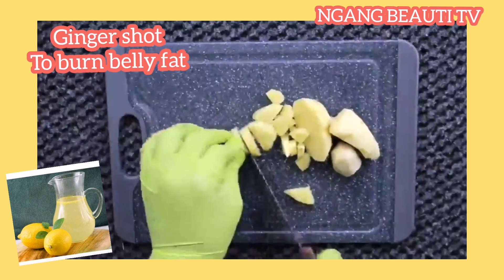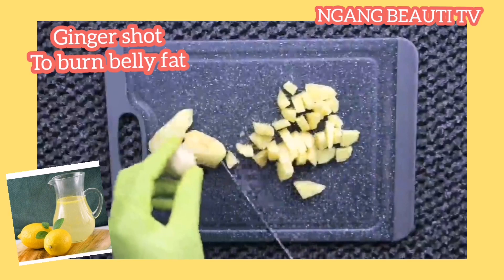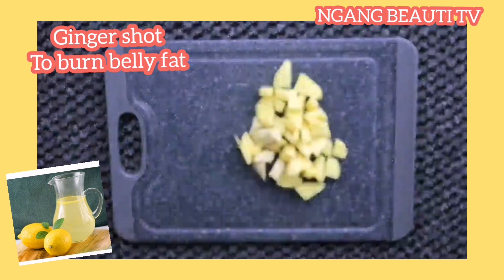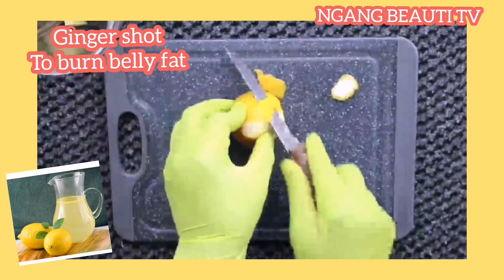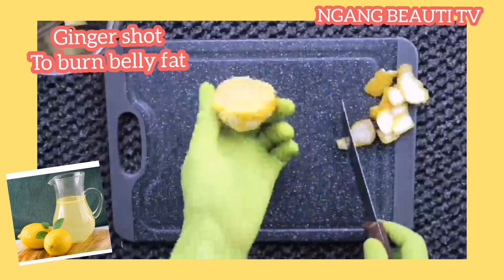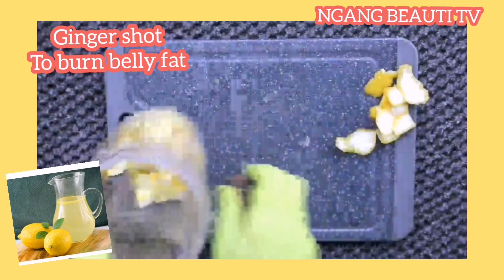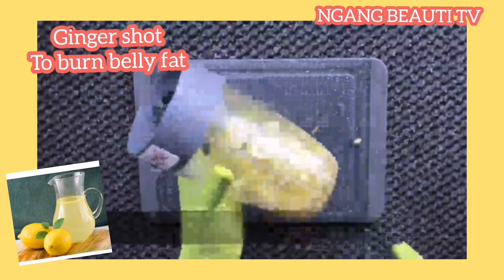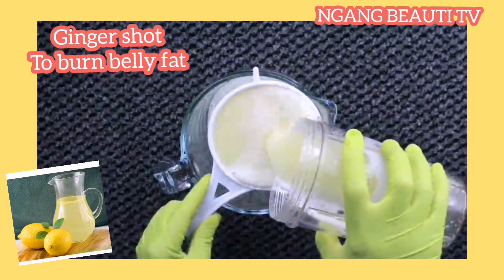How to permanently say goodbye to belly fat with ginger shot at low cost or no money/Ginger shot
This juice gingershot will help you burn bellyfat permeability. This is due to its weight loss properties, antioxidants, antifungal and antiimplamatory properties. It is also a good appetize but do we do eat foods rich in fibers so as to enable you burn belly fat.

I own no copyright to the music here in